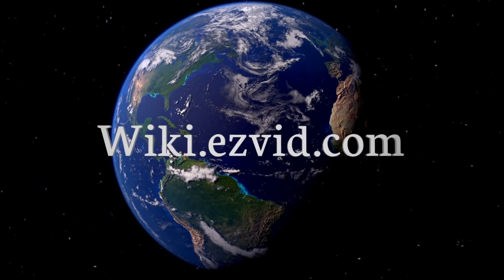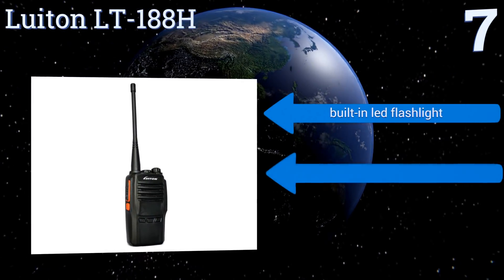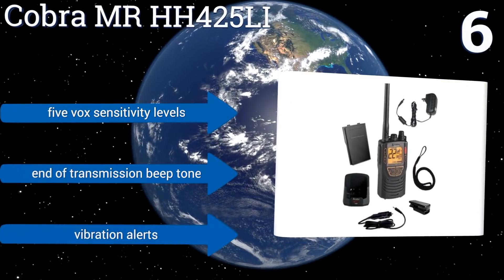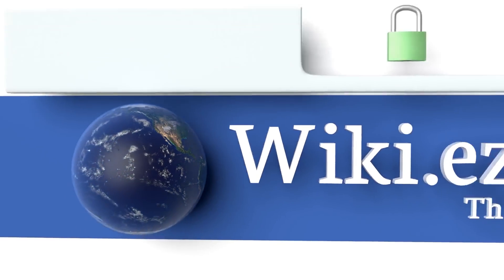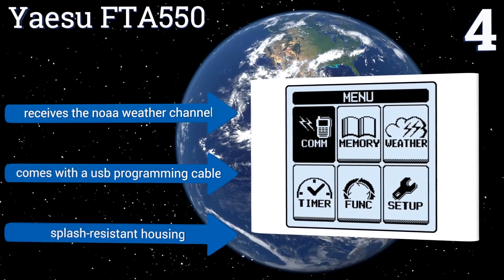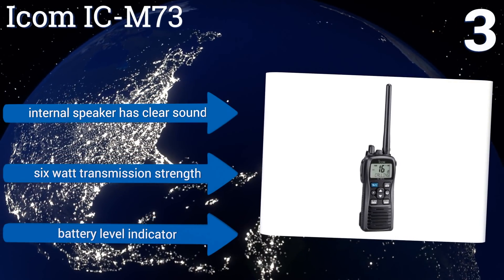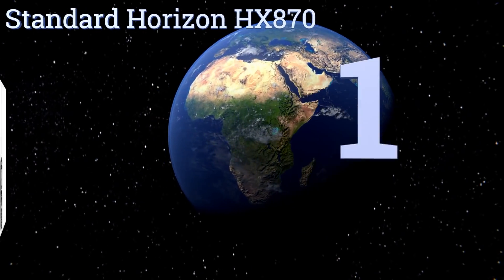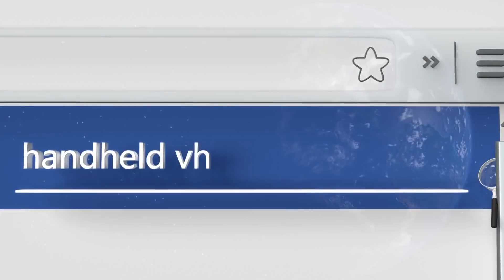7 Best Handheld VHF Transceivers 2017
Handheld vhf transceivers included in this wiki include the cobra mr hh425li, yaesu fta550, standard horizon hx870, baofeng uv-5r, icom ic-m73, uniden mhs75, and luiton lt-188h.

Handheld vhf transceivers are also commonly known as handheld aviation radios.